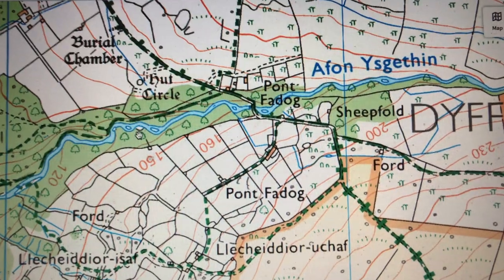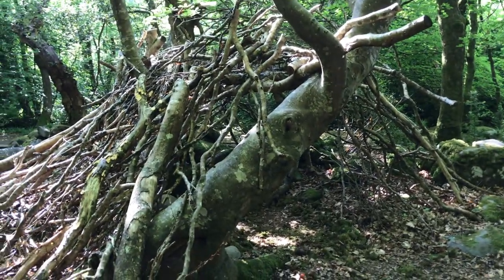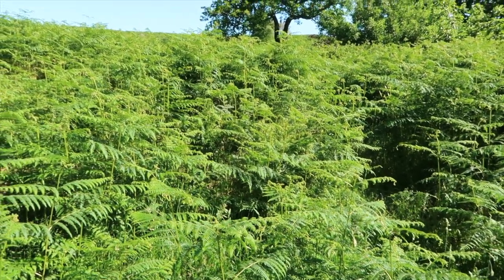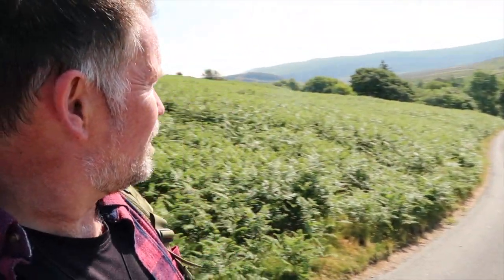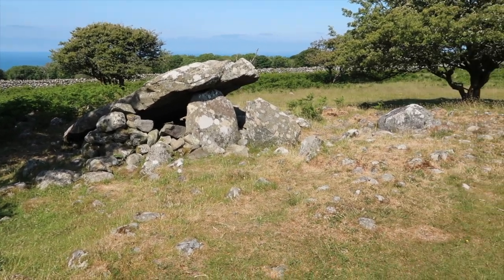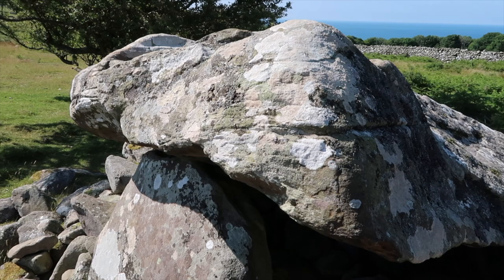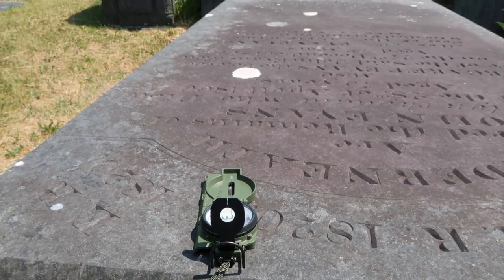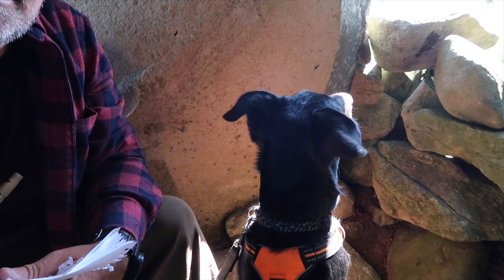How To Navigate Using A 6000 Year Old Burial Chamber!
Can the 6000 year old Cord Y Gedol burial chambers give us navigation clues?

Step back in time with us as we unveil the mysteries of Cord Y Gedol, a 6000-year-old burial chamber that whispers ancient tales of a bygone era. In this video, we embark on a captivating journey through history, exploring the remnants of a Neolithic burial site that has withstood the test of millennia.

Join us as we venture into the breathtaking landscapes of Cord Y Gedol, nestled in the Welsh countryside. Discover the secrets hidden within the chamber's ancient stones and gain insights into the rituals and beliefs of our ancestors.

Unearth the architectural marvels that characterise this Neolithic burial site, marvelling at the craftsmanship and symbolism that has survived for six millennia.

Immerse yourself in the rich cultural tapestry of the past, as we discuss the significance of Cord Y Gedol in the broader context of prehistoric Wales.

Cord Y Gedol beckons, inviting us to connect with our ancient roots and appreciate the enduring legacy of those who came before us.

The pack that I was using in this video was the Karrimor SF Sabe 30. You can find out more by watching my Karrimor SF review

Get kids outdoors and active by learning about maps and navigation with my book!

The tick repellent that I use is

I'm the brand ambassador for Karrimor SF, and you can find out more about their legendary military packs on their website. Here's a link to the Karrimor SF Sabre 30 that I was using in the video

The compass that I use is the magnificent US Cammenga 3H from Heinnie Haynes

PS. If you're thinking of brining a new canine into your family, please consider one of the many puppies and adult dogs in responsible and ethical rescue centres. Two of my pack were from the RSPCA here in the UK, and to say that they've enriched my life would be a total understatement!